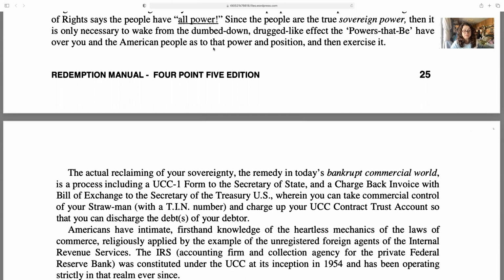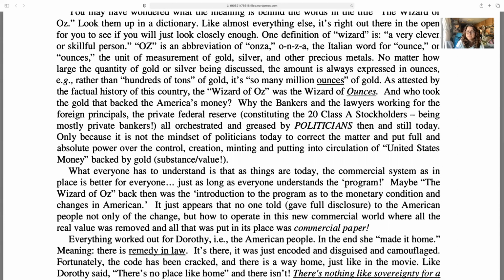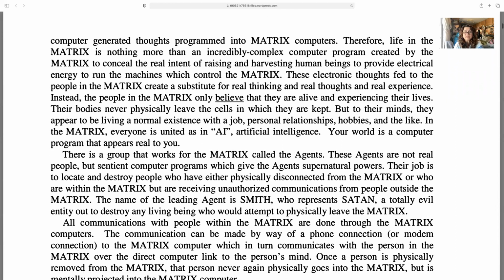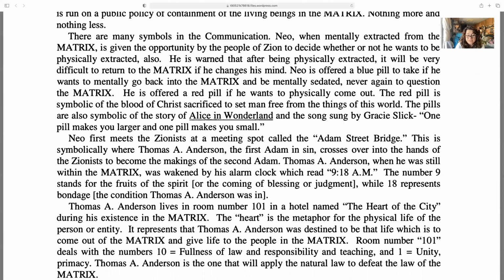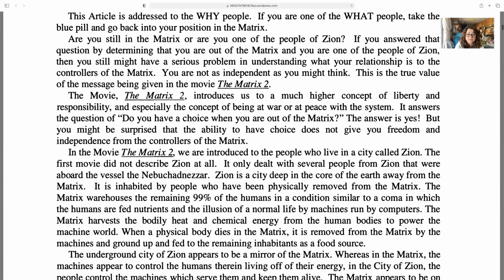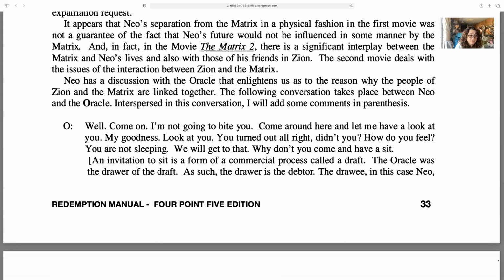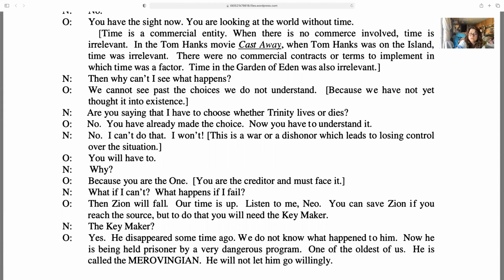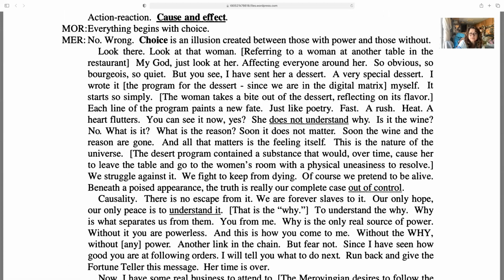Redemption manual 4.5 part #2 pages 26 -38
This part of the reading is almost like an intellectual movie review of the movie the Matrix. a few "aha" moments for me.. It's really about "higher learning" and "seeing things symbolically", while being able to analyze or attach definitions to what we are going through. Stay with it. I'll be continuing the reading. (Use it as a bed time story or a companion for traveling or exercising). Little notes to take on this one. The main point to this particular segment they are conveying here is that we need to be more concerned with the question "Why?" rather than, The Who, what, where, how come so that we will be motivated to continue on for redemption.

Scroll down to listen to links of my original music on
Telegram- Join us by finding ChaYah Shalom and Reconnaissance Study Group